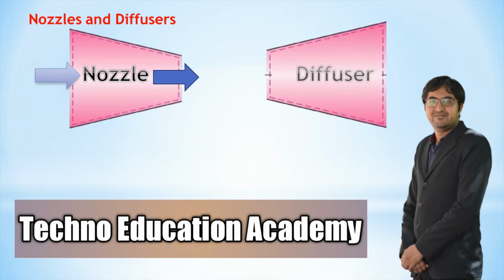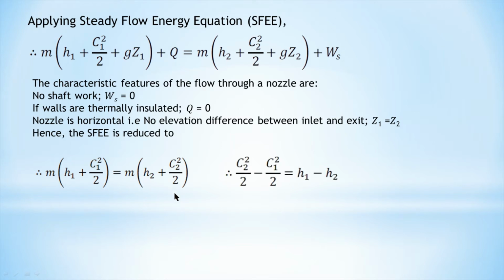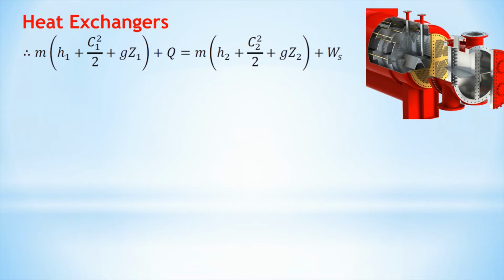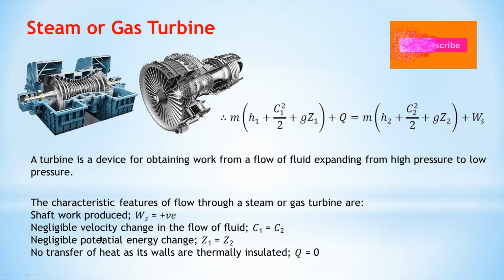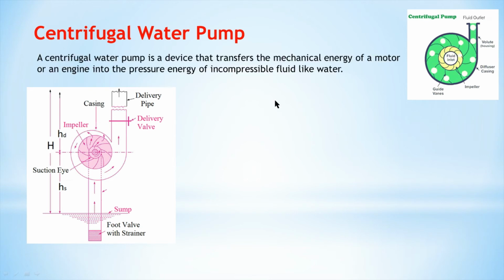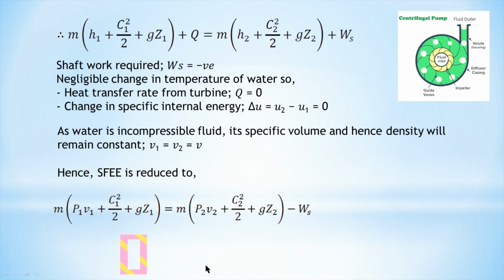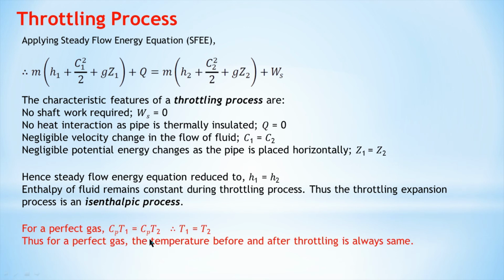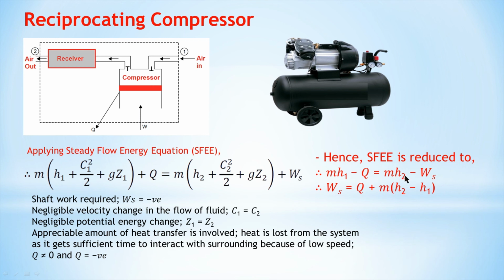Various Applications of Steady Flow Energy Equation | Turbine | Compressor | Pump | Heat Exchangers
Hello Friends,
In this video lecture, we will discuss various applications of Steady Flow Energy Equations like as
- Reciprocating Compressor
- Steam Turbine/gas Turbine
- Nozzle
- Diffuser
- Centrifugal Pump
- Heat Exchangers etc